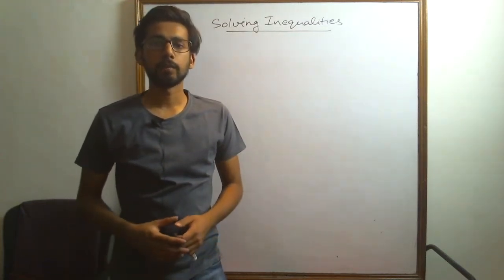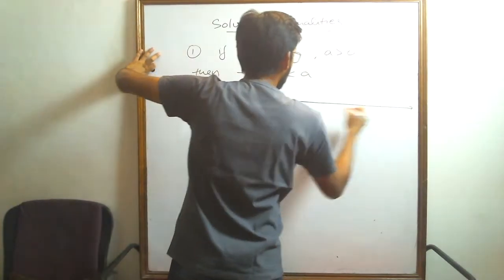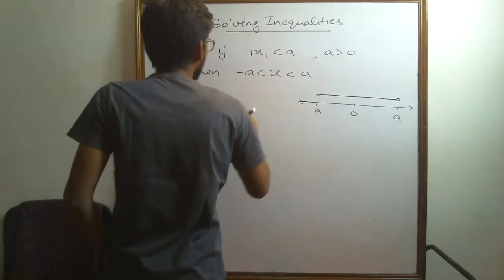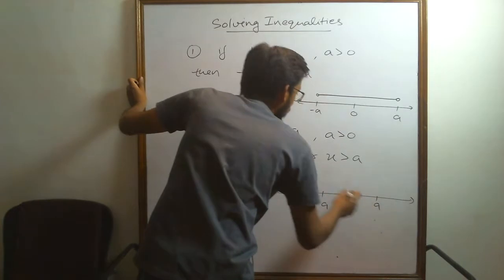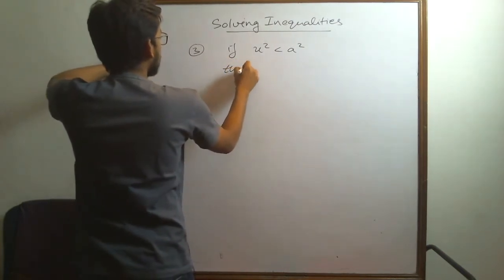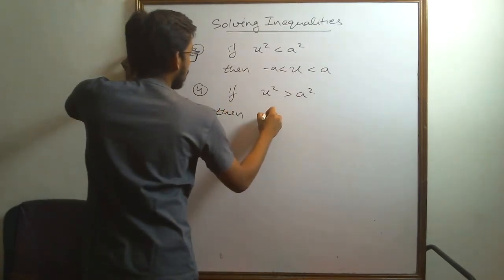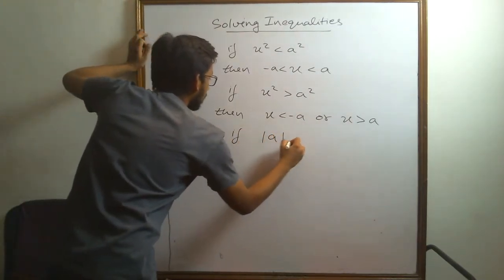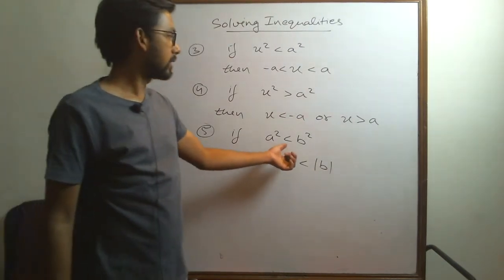Solving Inequalities | Algebra I | Maitray Sir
In these videos I'll cover all the topics of High School Mathematics. This Means I'll be covering everything ranging from relations and functions, equations, inequalities, exponential and logarithmic functions to complex numbers, vectors, differentiation, integration and probability.  I'm here to help you sail through these topics effortlessly, so don't worry, I'm on this journey with you!

Are you looking for questions to practice?  We have a big and wide collection of Questions and Papers, both Objective and Subjective type, for every Exam, which will help you in getting those concepts crystal clear and your practice rock solid.
➤Download my FREE Objective Type Question Bank(Pi Sheet) for Differentiation containing 284 Questions
Or
➤Download my FREE Subjective Type Question Bank(Phi Sheet) for Vectors & 3D containing 38 Questions

➤If you're interested in more Practice Questions for any Topic, Sign up for our newsletter
and we'll get back to you.

"Thinking is the hardest work there is, which is probably the reason why so few engage in it." - Henry Ford

Cosmic Essence is an Institute Teaching Maths and Science for 9th, 10th, 11th & 12th - CBSE, IGCSE and IB Boards and JEE MAINS Aspirants based in Jaipur, Rajasthan, India.
If you wanna learn from us, we take both Online and Offline classes, message us.

At Cosmic Essence, we believe education is not about passing exams. It's not about winning from other people. It's not about getting a degree.

Education is about the Development of the Mind and Development of the Person as a whole. And that only happens when the student learns and understands the Subject. Not just cram formulae or solve problems mechanically. But rather to Inspire and excite them to start Loving the Subjects and use that knowledge in their practical life.

That's why we Teach students how to Think. Teaching Thinking through subjects of Maths and Science.

▽My Recommendations▽

➤ 10 ways Maths and Science can help you Make Better Decisions - Workshop

Tags for Youtube :

Inequalities class 12
relations and functions class 12
relations and functions IB Maths HL
Inequalities IB Maths HL
IB Maths HL Inequalities